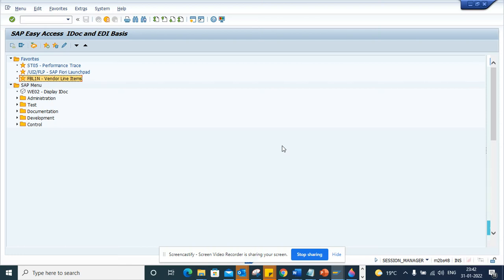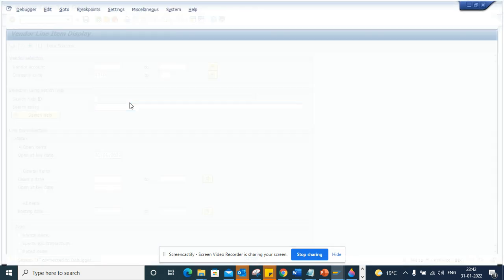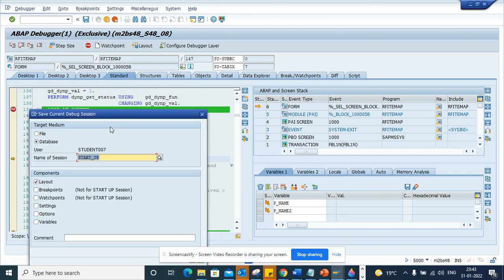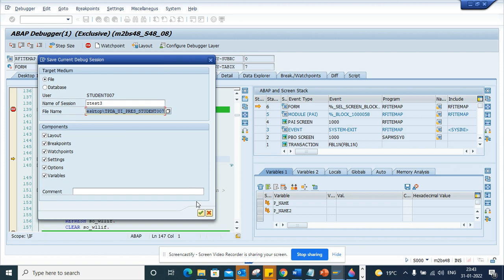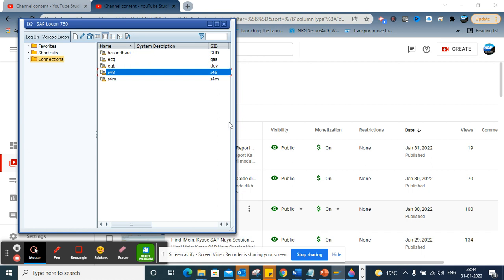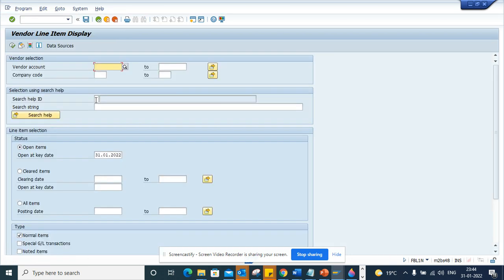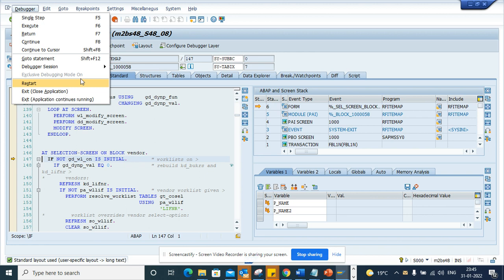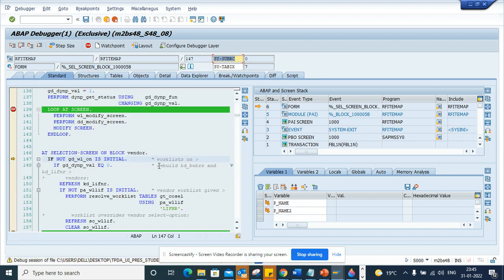How to save your Debug point in a file and use it later on?